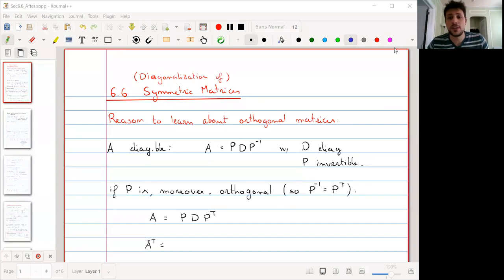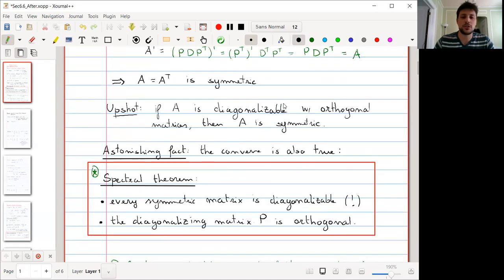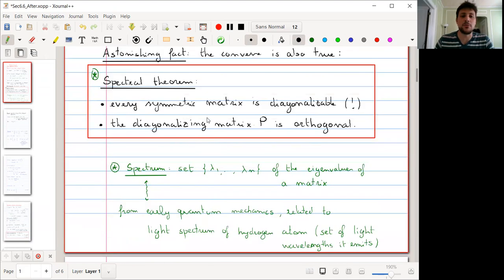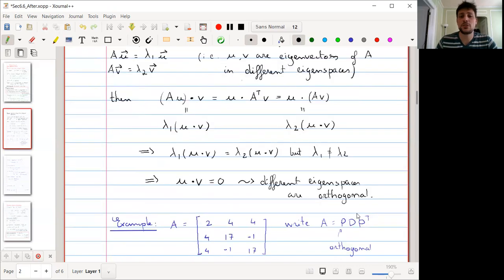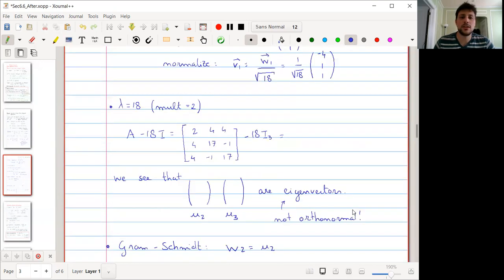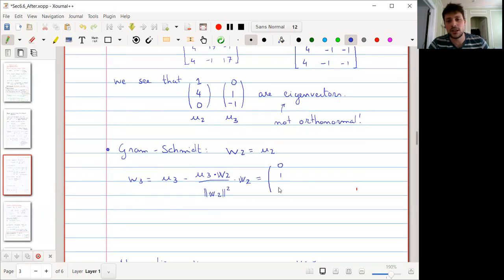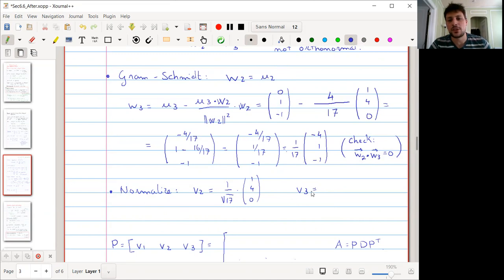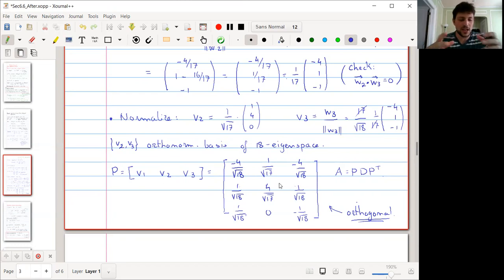6.6_1_SpectralTheorem